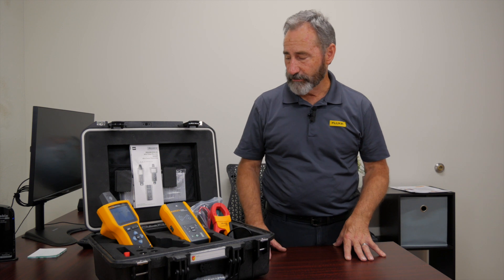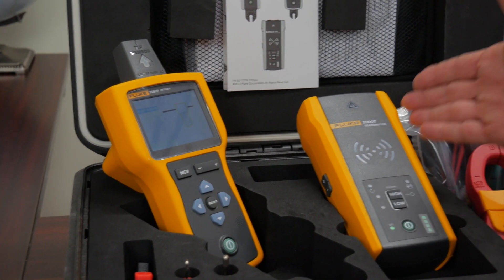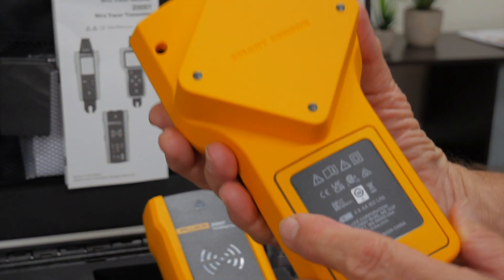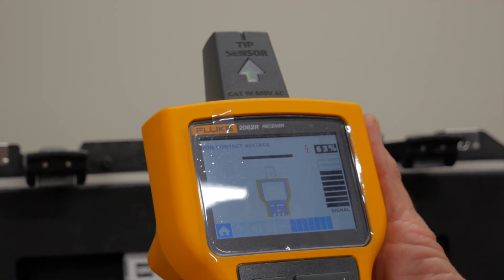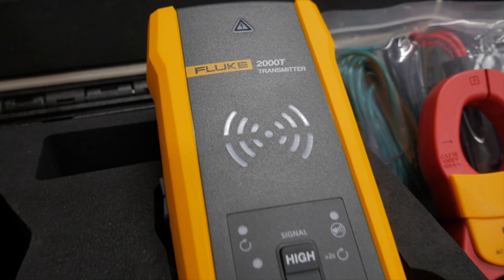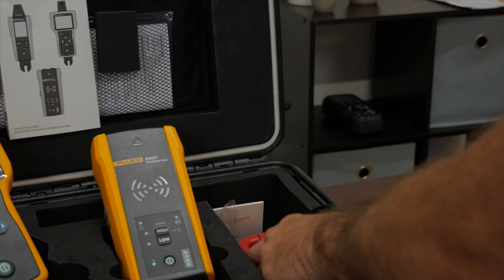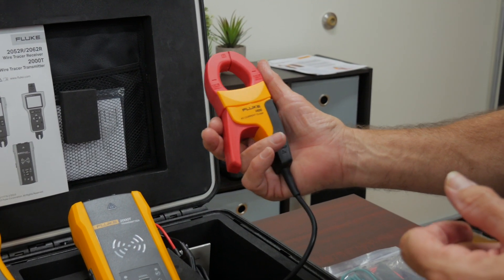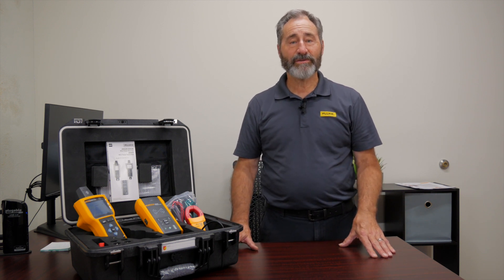Fluke 2052 and 2062 Overview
Fluke Sales Applications Manager, Curt Geeting, reviews the Fluke 2052 and 2062 Wire Tracer kits with us. He shows what comes in the box, the difference between the two models, how the tracers function, and so much more!